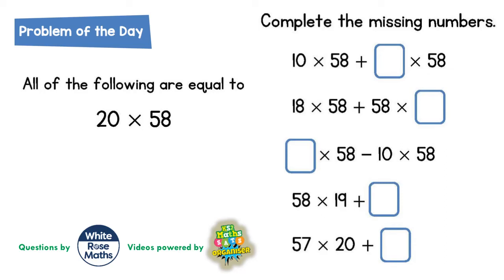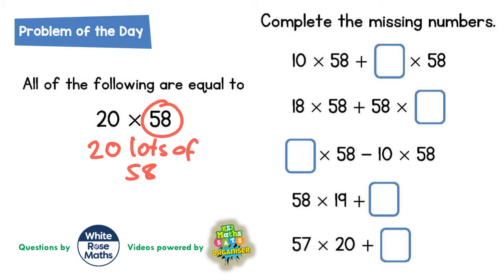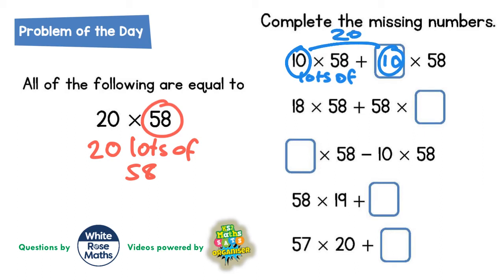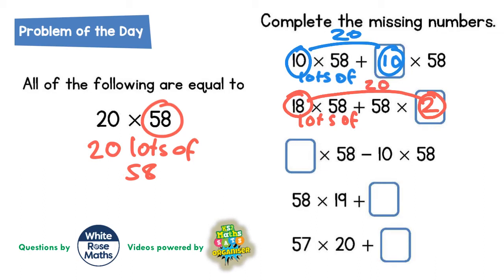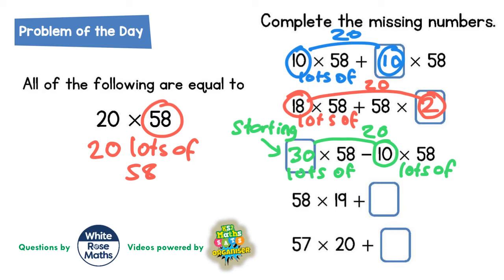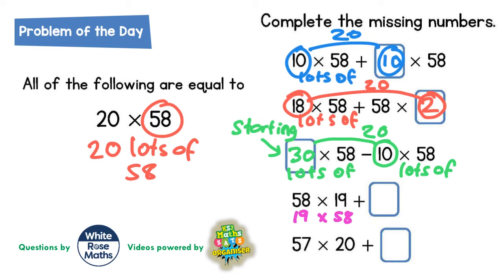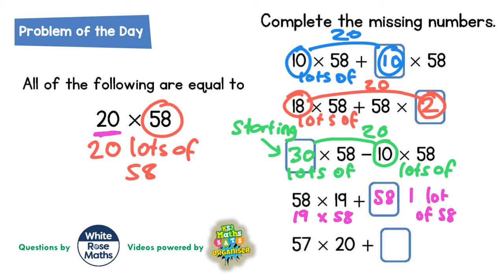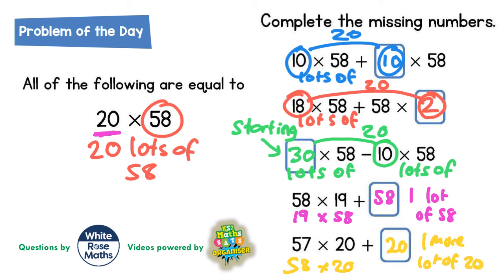Q52 The One With Twenty Lots of 58